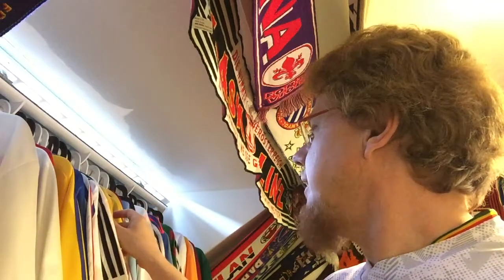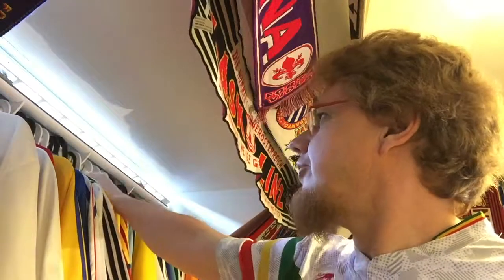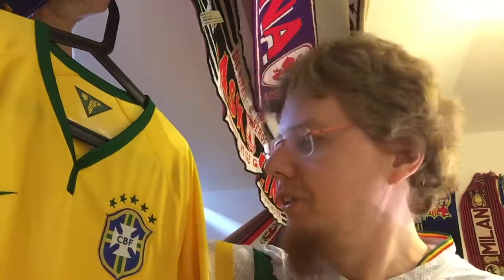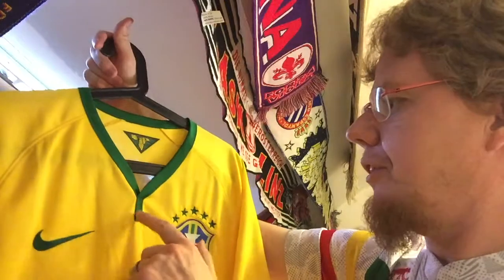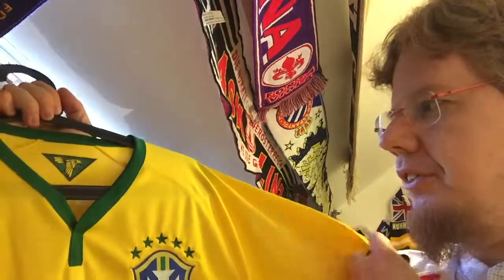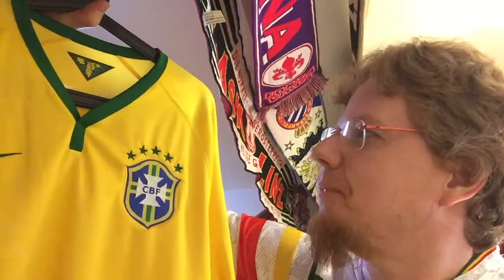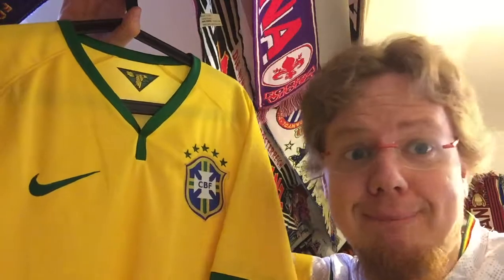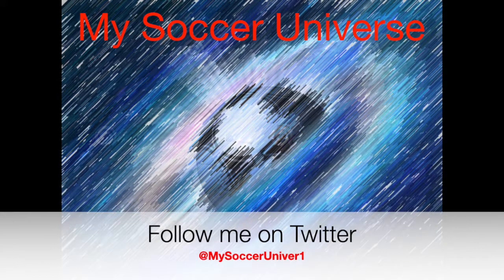Brazil (Home 2014-15)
This is the first jersey that I got ahead of the 2014 World Cup and it gave me an opportunity to update to a more modern Brazil jersey. Little did I know that it will enter history in infamy.